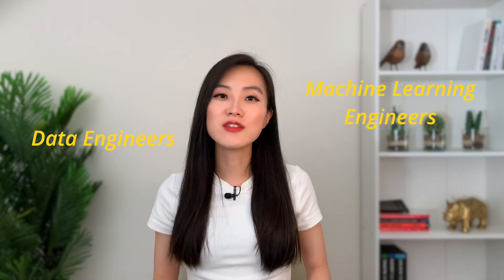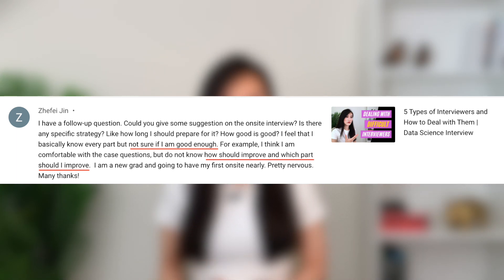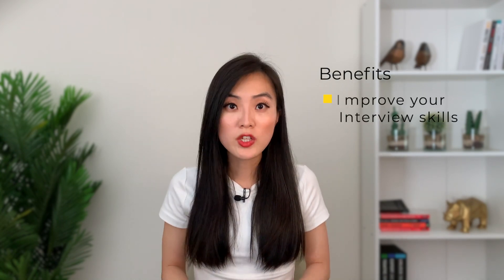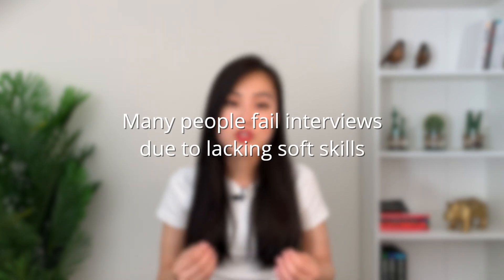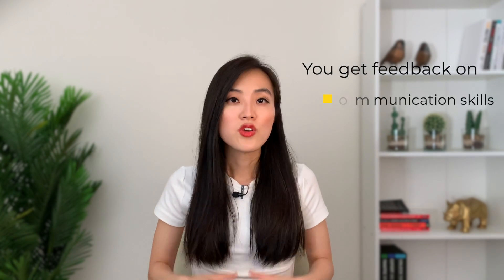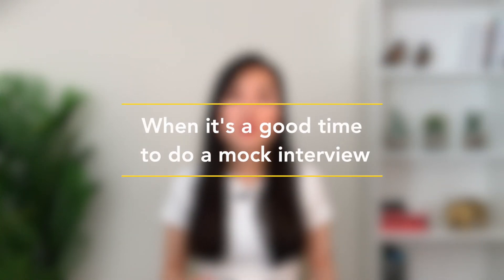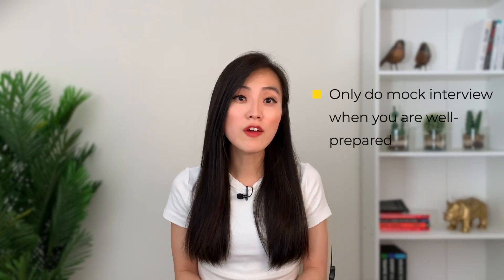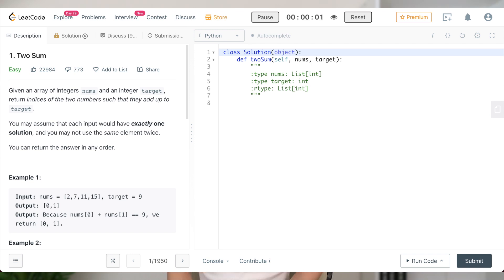The #1 Thing You Need to Do to Nail Your Data Science Interviews in 2023!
In this video, I'll answer a few great questions on interview preparation that came from one of you guys, and I'll go over how to leverage mock interviews to fast-track your interview preparation.

 Contents of this video:
00:00 Questions from you guys
01:02 Benefits of doing mock interviews
04:58 When it's a good time to do a mock interview
07:24 How to do a mock interview?
09:56 How many mock interviews do you need?
12:02 Topic of next video